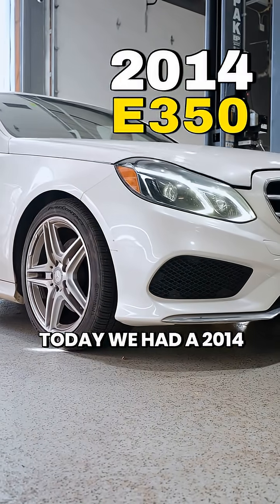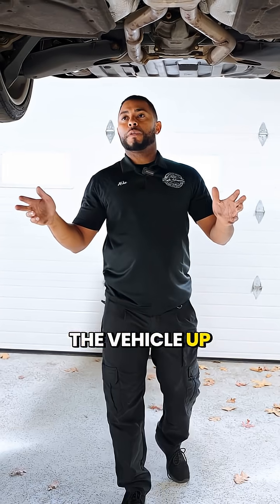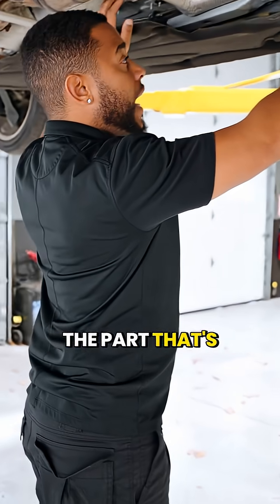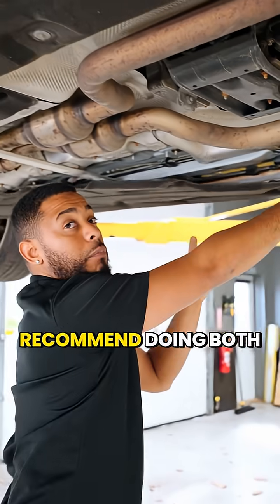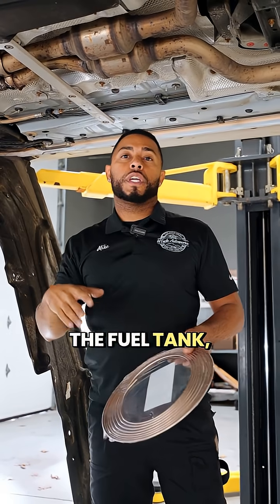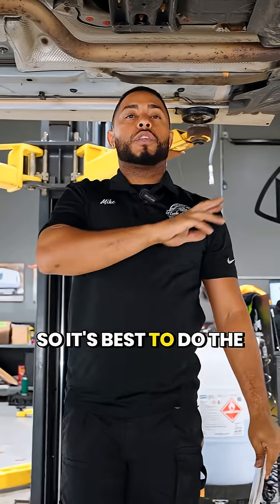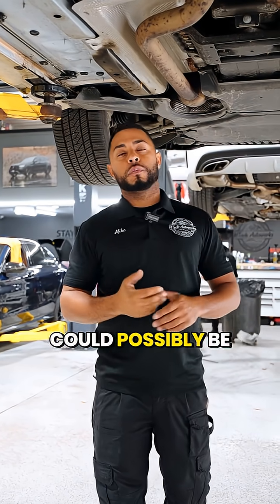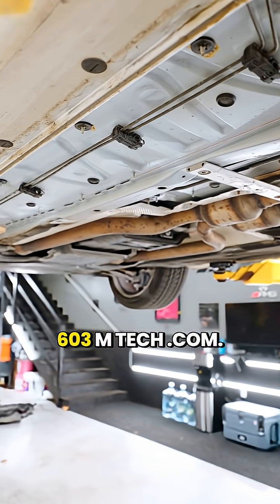Mercedes Brake Line Failure Explained | Common Rust Points on 2008–2016 Models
This Mercedes got towed in with a brake fluid warning and almost no pedal, and the cause was exactly what we see constantly: rusted brake lines.

Mercedes steel brake lines run the full length of the car, and there are multiple high-risk failure points, including:
• Up front at the left front wheel arch
• In the center of the vehicle under the underbody panel, where moisture can get trapped and eat the lines
• Right where the hard lines connect to the rear brake hoses, which are extremely exposed and often the first to rot
• Above the fuel tank
• Over the rear subframe where salt and moisture collect

This has become extremely common on 2008–2016 Mercedes models, especially C-Class, E-Class, GLK, ML, GL, R-Class, CLS, and even some early G-Wagon models. The same generation known for subframe rust is also known for brake line corrosion around the same time.

When one spot leaks, the rest are usually close behind. That’s why we don’t patch just a section.
We replace the brake lines from the front ABS unit all the way to the rear brake hoses, eliminating every weak point and preventing repeat failures.

Why they rust: Mercedes uses steel brake lines, and steel combined with road salt and trapped moisture guarantees corrosion over time. Our replacement lines are copper-nickel, which bend cleaner, seal better, and won’t rust again, giving you a permanent, long-term fix.

If your Mercedes shows a brake warning, soft pedal, or sudden fluid loss, don’t ignore it. This is one of the most dangerous failures you can experience!